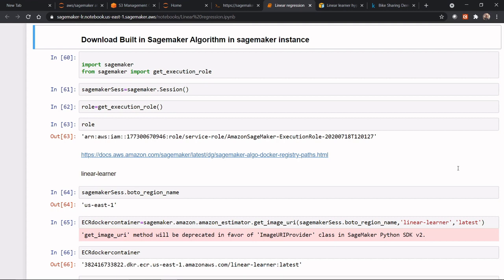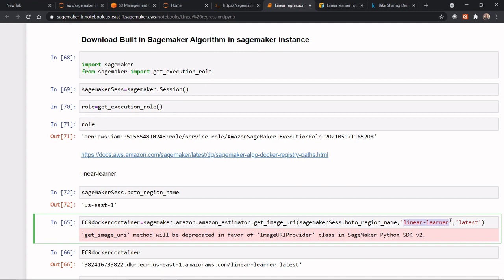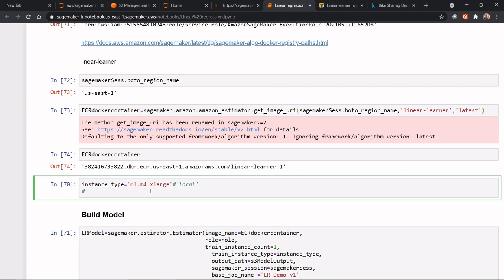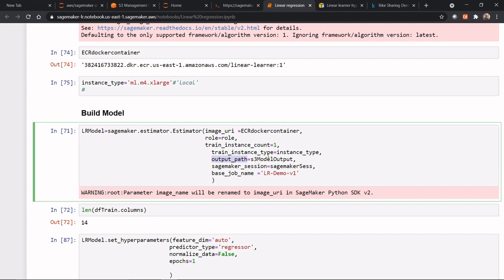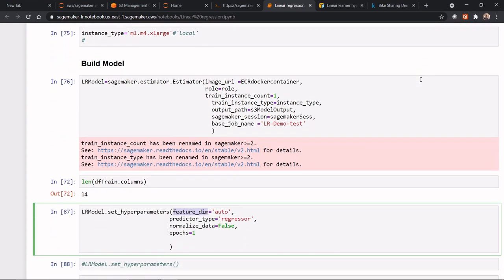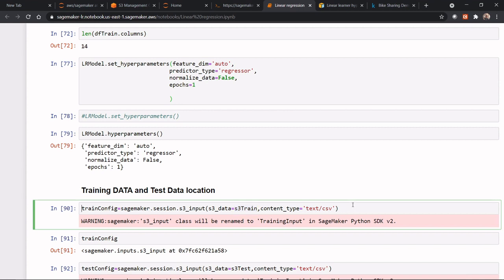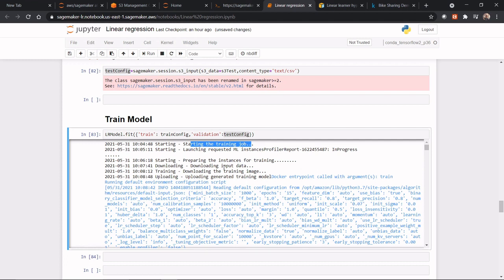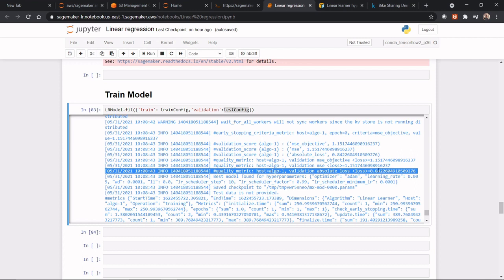AWS SageMaker: Pre-Built Linear regression-Part5